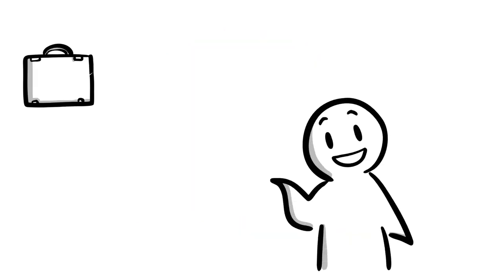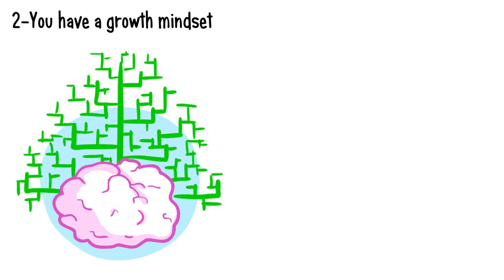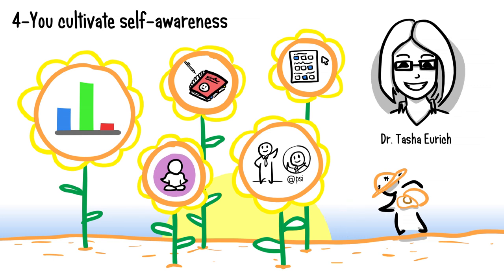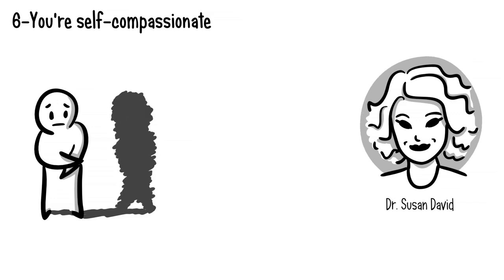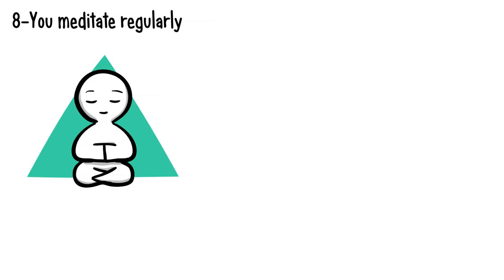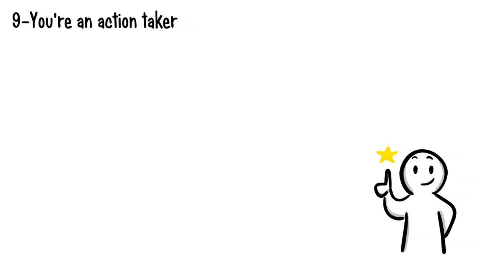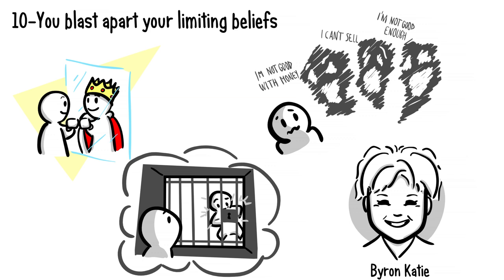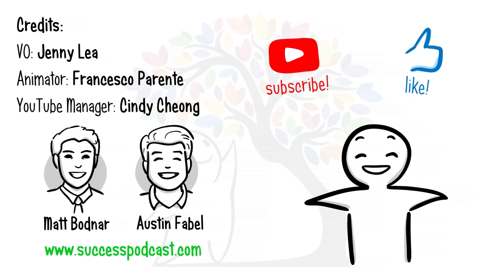10 Signs You Will Become Successful By 30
What does success look like to you? Are you wondering if you will become successful? Whatever success looks like to you, we at Psych2go know that you can do it, no matter your mental health problems. Here are 10 signs that you will become successful by 30, produced in collaboration with Matt Bodnar, 30 under 30.

Matt Bodnar was named Forbes 30 Under 30 in 2017. He currently has his own podcast, The Science of Success, where he’s interviewed 200 + experts in the fields of neuroscience, psychology, and business. If you enjoy this video, and you believe you can do it with the power of “psychology” head over to his podcast

Action Plans You Can Take Away:
Set aside 15 minutes for a contemplative routine by journaling what's in your mind or doing a meditation.

Suggested video(s):

Guided Meditation for Anxiety, Stress or Relaxation - White Light Meditation with Yuri Choi

Email in your 15 minutes routine for a chance to be featured in our channel.

Team:

Script Writer: Matt Bodnar
VO: Jenny Lea
Animator: Francesco
Script Editors: Austin Fabel, Elliot Figuierra, & Tai Khuong
Project Manager: Cindy Cheong & Tu Tai Khuong
Associate Partners: Adam Leung, Austin Fabel, Yumika Tsui, Kelly Soong & Elliot Figuierr